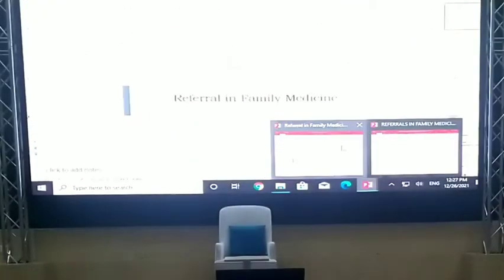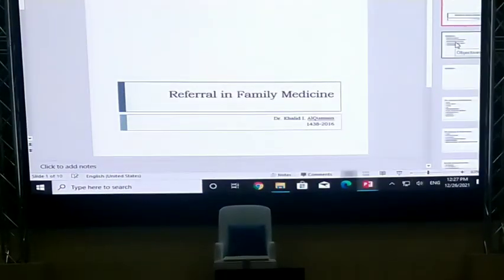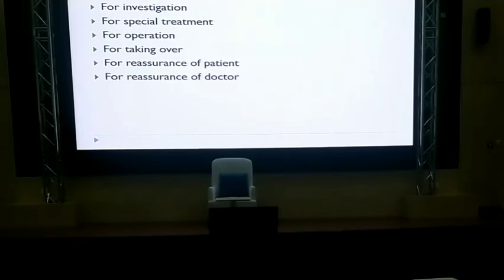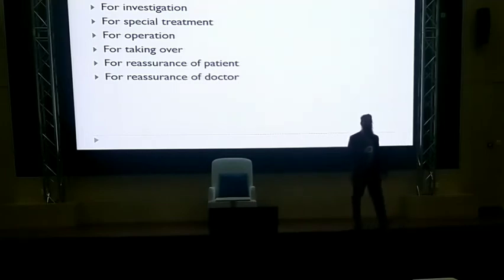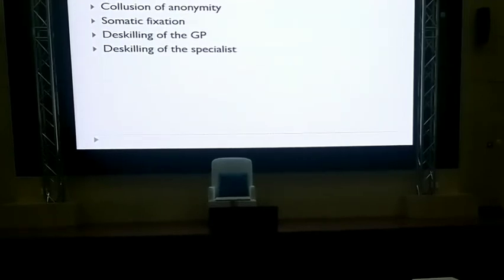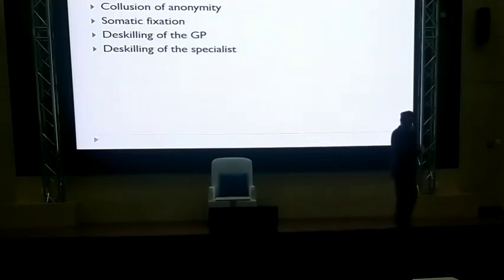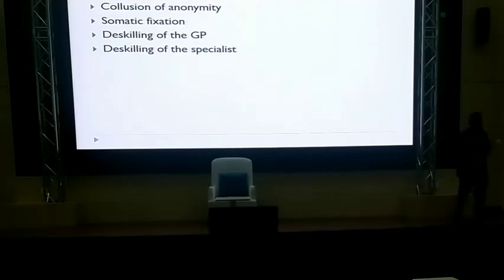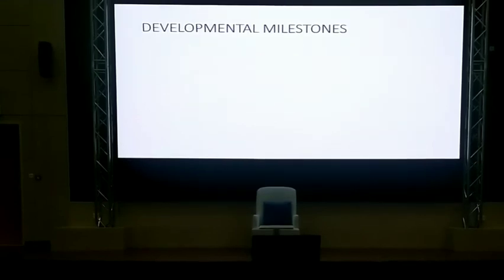How to Refer a patient |Dr Kashan Uddin Niazi